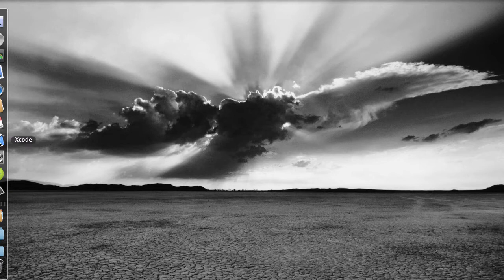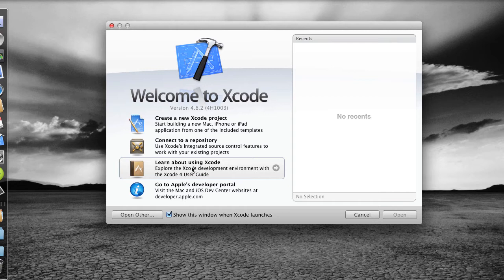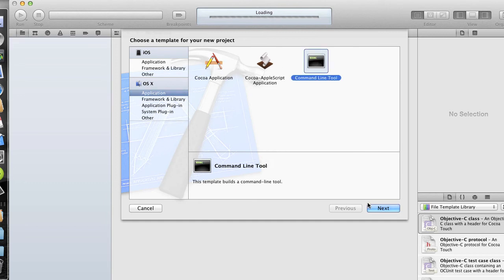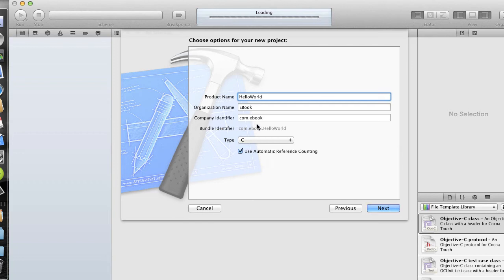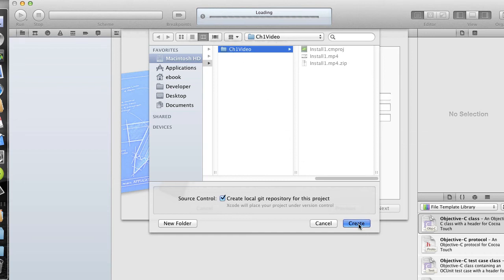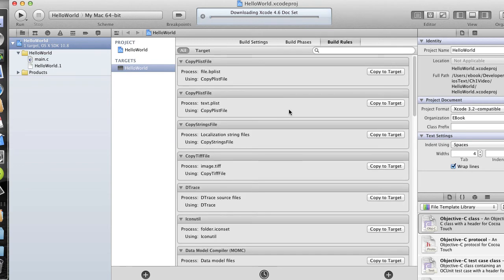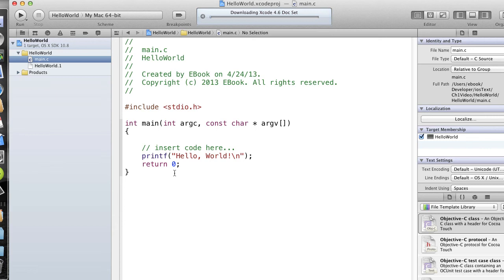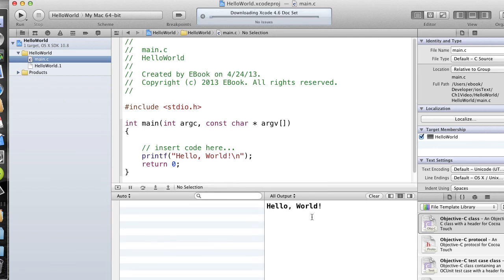A simple Hello World in iOS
Tutorial to create a simple program for iOS